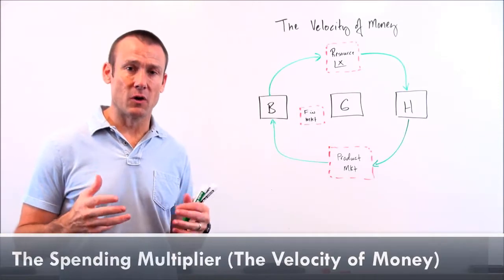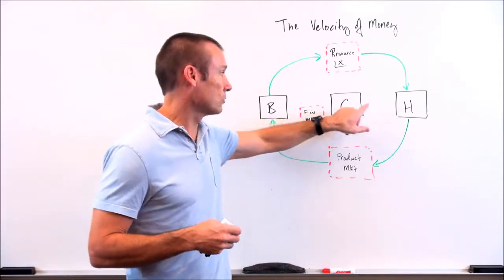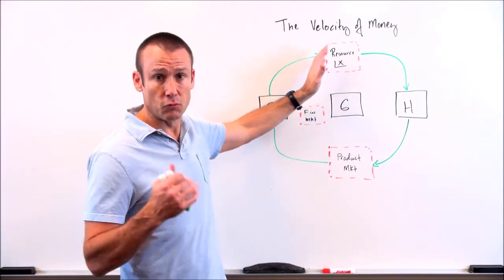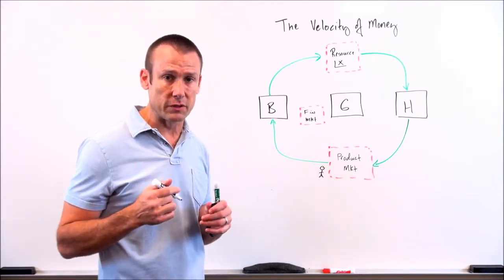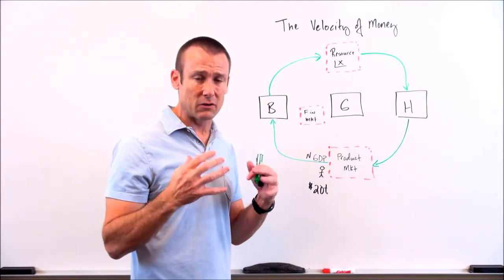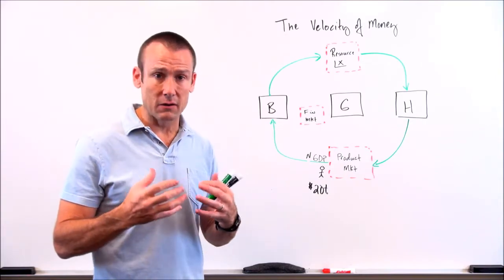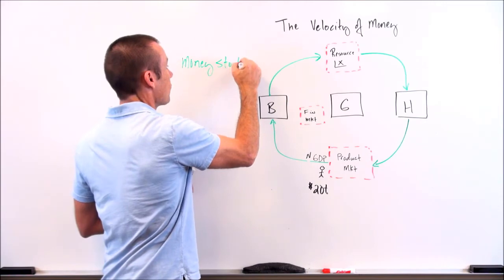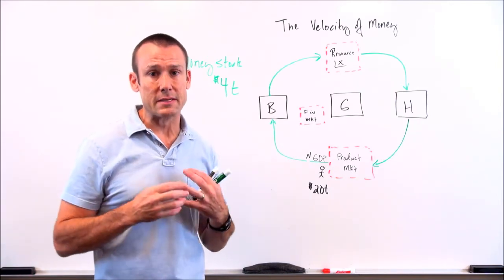The Spending Multiplier and the Velocity of Money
This video is an introductory to the spending multiplier.  It focuses on the circular flow model and the velocity of money.  This video is made for 1st year college students or AP/IB Economics students.  It focuses on foundational economic concepts.